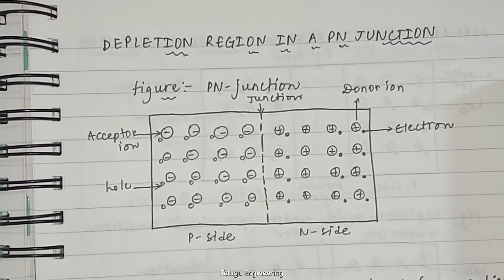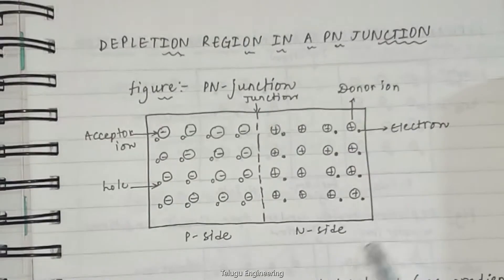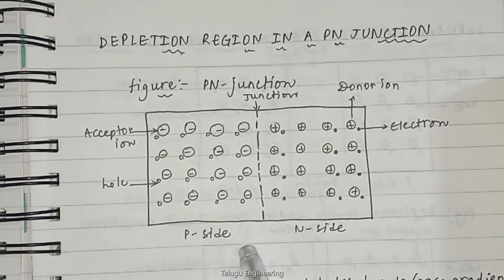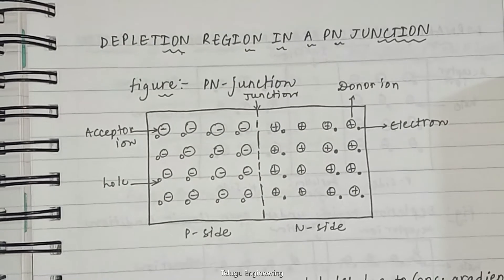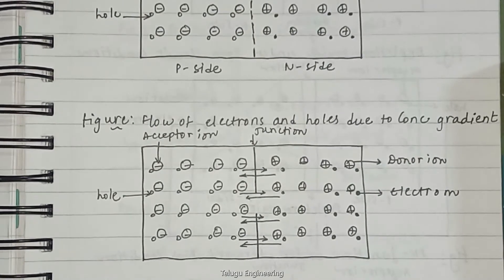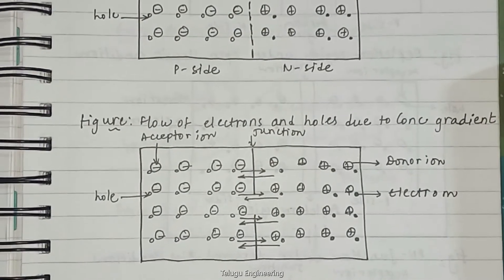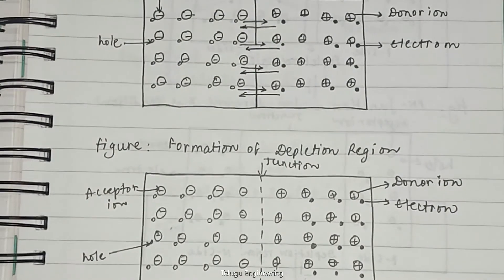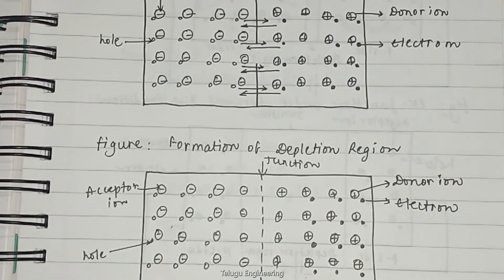Depletion Region in PN Junction Diode || Analog Electronics